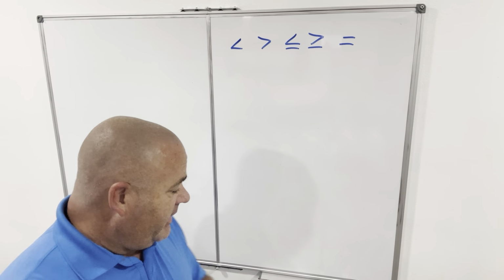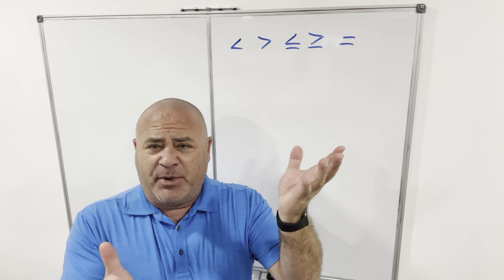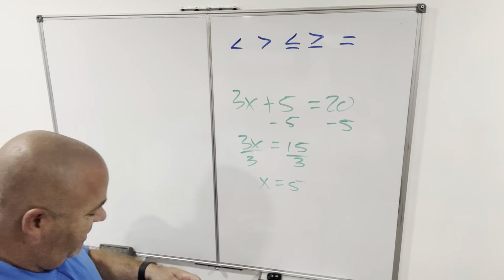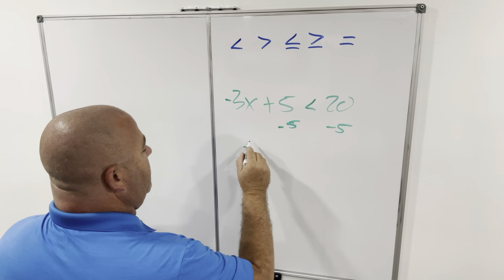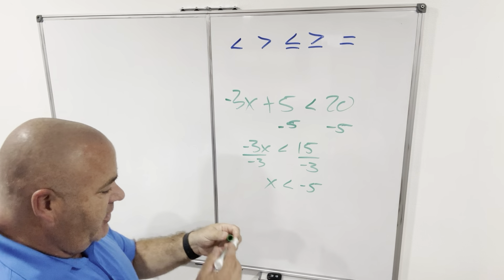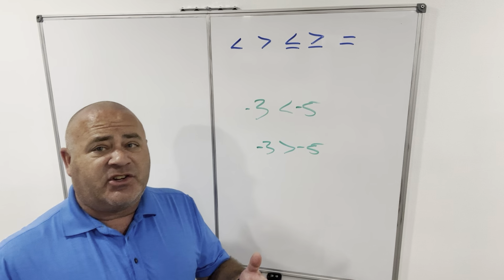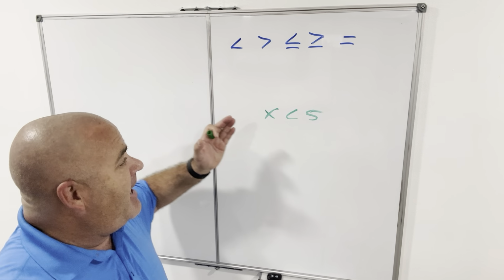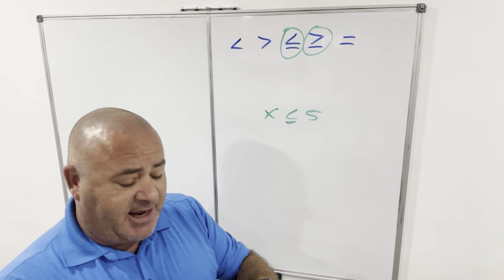Learn to solve inequalities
Understanding the difference between equalities and inequalities will help you know when to treat them differently.